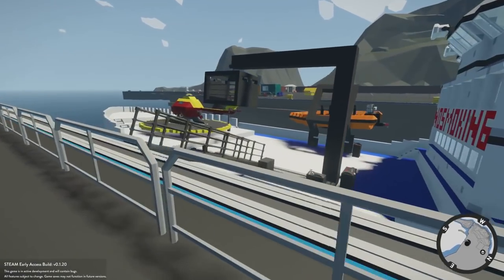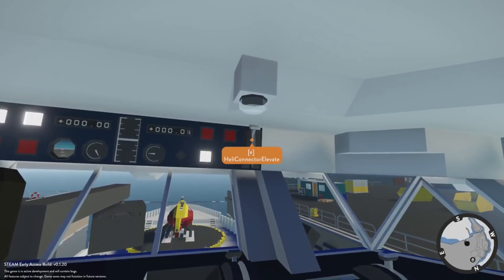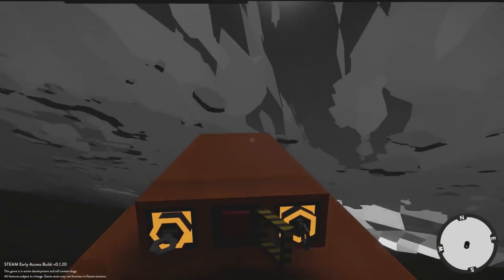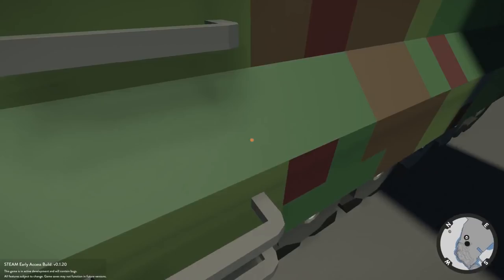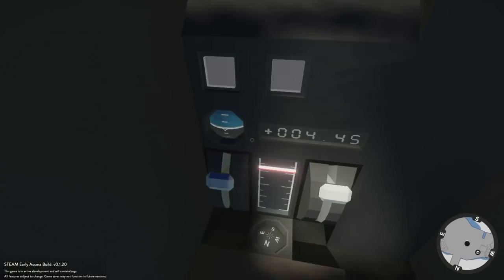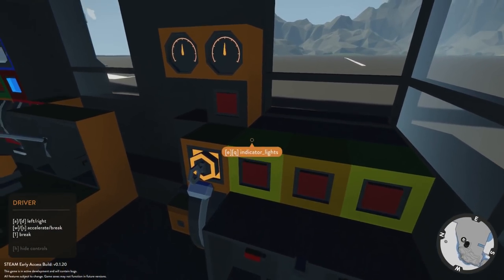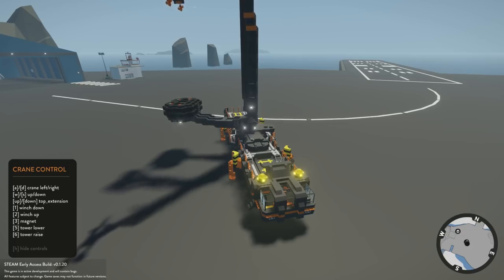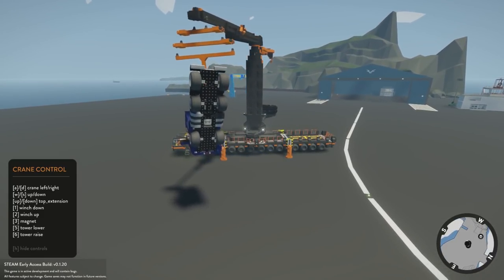MASSIVE CRANE & ABANDON SHIP DRILL! - Stormworks: Build and Rescue Update Gameplay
Welcome to Camodo Gaming's Let's Play of Stormworks Update Gameplay. Today we are going to be testing out the new update for Stormworks!